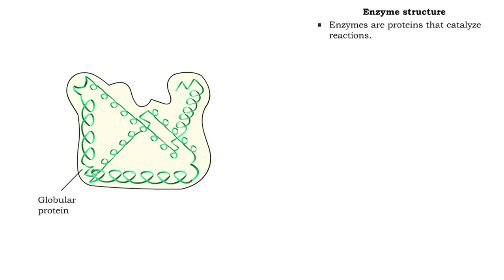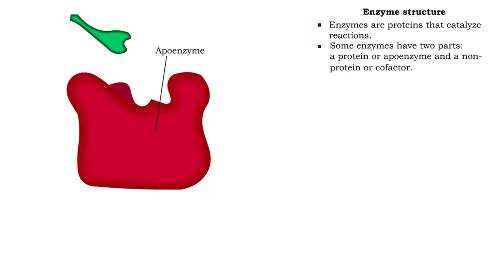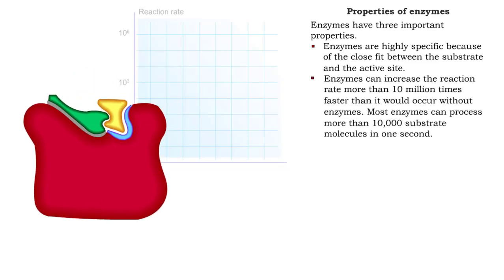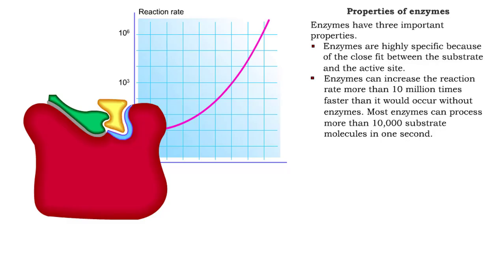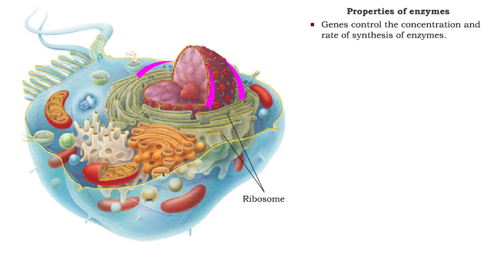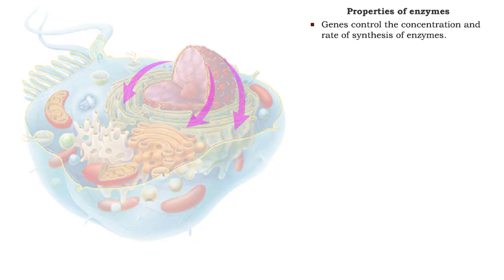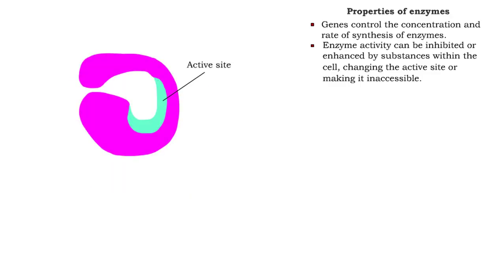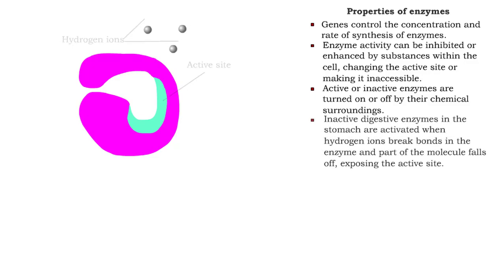Enzyme structure - Properties of enzymes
■ Enzymes are proteins that catalyze reactions.
■ Some enzymes have two parts: a protein or apoenzyme and a non-protein or cofactor.
■ Cofactor can be a metal ion or another organic molecule called a coenzyme.
■ Coenzymes often come from vitamins.
■ Cofactors affect the shape of an enzyme.
■ Cofactors allow an enzyme to carry out the reaction it catalyzes.
■ A substrate is the molecule that is acted upon by the enzyme.
■ The active site is the region of the enzyme that acts on the substrate.

Enzymes have three important properties.
• Enzymes are highly specific because of the close fit between the substrate and the active site.
• Enzymes can increase the reaction rate more than 10 million times faster than it would occur without enzymes. Most enzymes can process more than 10,000 substrate molecules in one second.
• Genes control the concentration and rate of synthesis of enzymes.
•  Enzyme activity can be inhibited or enhanced by substances within the cell, changing the active site or making it inaccessible.
•  Active or inactive enzymes are turned on or off by their chemical surroundings.
• Inactive digestive enzymes in the stomach are activated when hydrogen ions break bonds in the enzyme and part of the molecule falls off, exposing the active site.

الإنزيمات تُعرّف الإنزيمات بأنّها بروتينات تعمل كمحفزٍ داخل الخلايا الحية، حيث تؤدي هذه المحفزات إلى زيادة معدل حدوث التفاعلات الكيميائية، دون الاستهلاك أو التغير من شكلها، حيث إنّ التفاعل الكيميائي هو عبارة عن عملية اتحاد مادةٍ أو أكثر من المواد الكيميائية، مثل الكواشف، مع مادة من نوع آخر المنتج، حيث يعمل الإنزيم على تسهيل التفاعل الكيميائي كمحفزٍ له.

تركيبة الإنزيم يتكون الإنزيم من واحدةٍ أو أكثر من سلاسل الأحماض الأمينية المترابطة الطويلة، ويمتلك كلّ إنزيمٍ تسلسلاً فريداً من الأحماض الأمينية، التي تجعل منه شكلاً مميزاً، ويتمّ تحديد تسلسل إنزيم الحمض الأميني من جينٍ معينٍ في نواة الخلية، حيث يحتوي كلّ جين من النوع نفسه على نفس النسخة من الإنزيم، كما يوجد على سطح كلّ إنزيم شق يسمى الموقع النشط، ويُمكن للمواد الكيميائية فيه، مثل الكواشف أن تتفاعل، فالإنزيم يستوعب نوعاً معيناً من الكواشف، ونوعاً معيناً من التفاعلات، إذ أنّ كلّ إنزيم مسؤول عن نوعٍ واحدٍ فقط من التفاعل الكيميائي الذي يُمكن تحفيزه.

عمل الإنزيم تُقاس كفاءة نشاط الإنزيم بمعدل الدوران 106، حيث يقيس معدل الدوران عدد الجزيئات من المركب الذي يعمل فيه الإنزيم لكلّ جزيءٍ في الثانية، مثل: إنزيم الكربونيك أنهيدراز، الذي يزيل ثاني أكسيد الكربون من الدم، عن طريق ربطه بالماء، كما أنّ جزيء واحد من الإنزيم يمكن أن ينتج مليون جزيء من ثاني أكسيد الكربون في الثانية الواحدة، وتحدث معظم التفاعلات الإنزيمية تحت درجة حرارةٍ معينة تتراوح بين 30-40 درجة مئوية، وهي ميزة تعكس مدى تعقيدها كجزيئاتٍ بيولوجية.